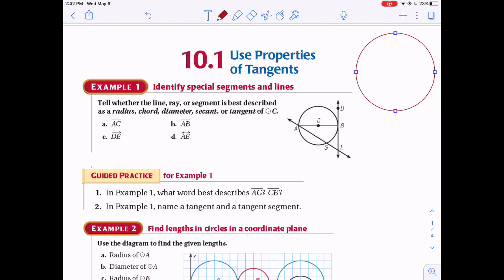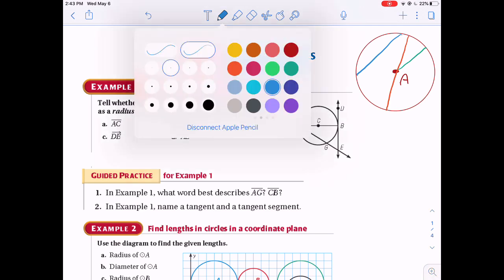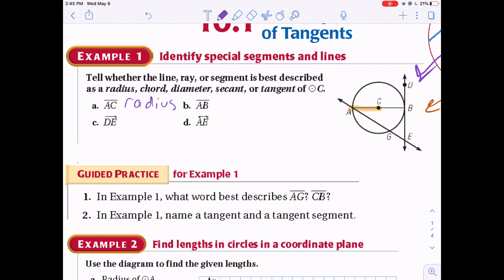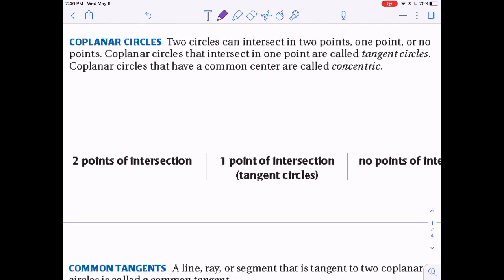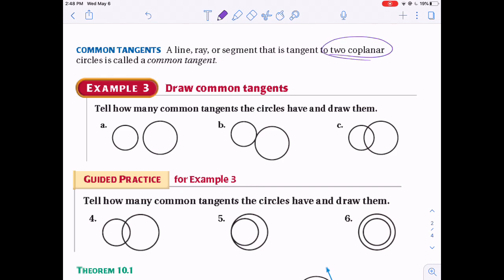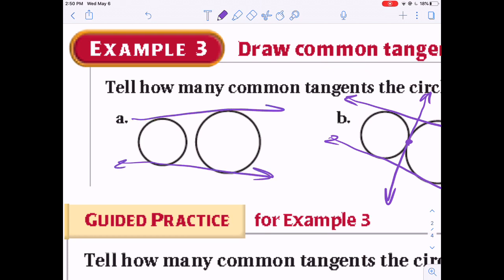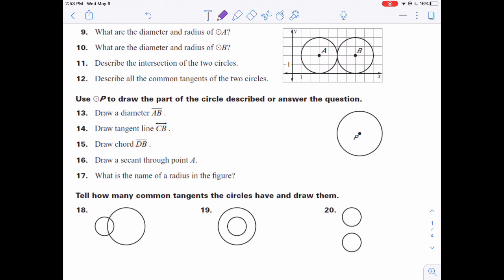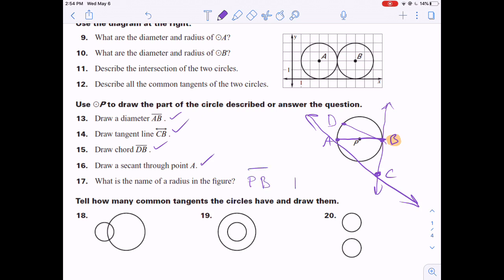Geo 5-11-20 1